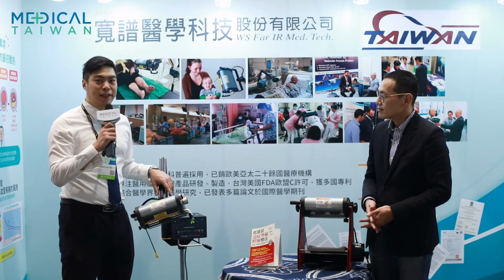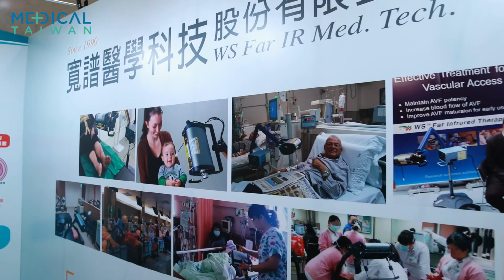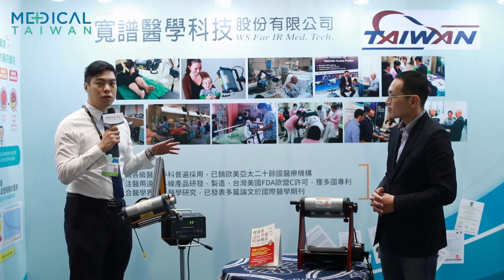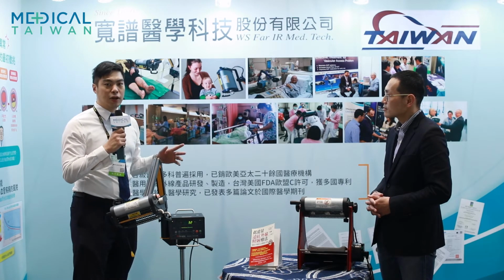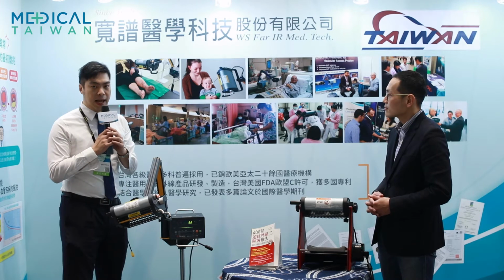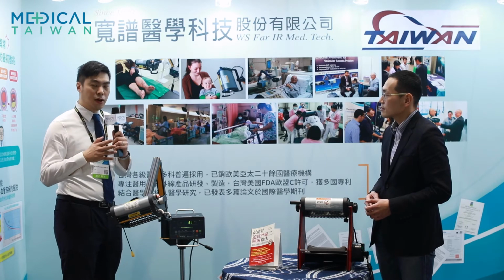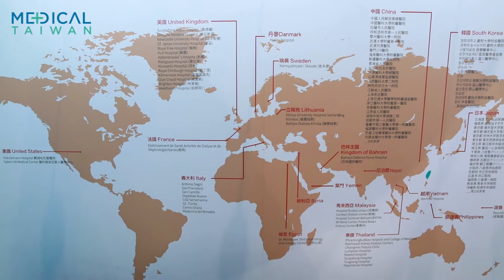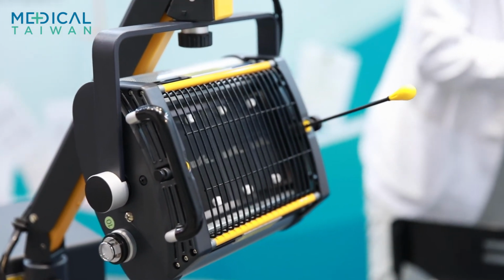【MedicalTaiwan】 WS_Medical devices & equipment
"Founded in 1990, WS Far IR Medical Technology Co., Ltd. has been the pioneer in FIR industry. We proudly present Firapy (Far-Infrared Therapy Unit), our innovative and multinational patented product worldwide. Firapy is commonly used in Taiwan for treatment in various clinical divisions as well as homecare. We received 510(k) and CE certification early in the yeas and Firapy is now a well-recognized vascular care tool at home and abroad. Most of our foreign sales are in Japan, China, and Southeast Asia. We will strive to improve our products and conduct both domestic and foreign clinical research.

Medical Taiwan 2020, focusing on epidemic prevention ecosystem and smart medical, is the perfect online/offline platform that pulls exhibitors and buyers together and helps usher in business opportunities in the healthcare industry.